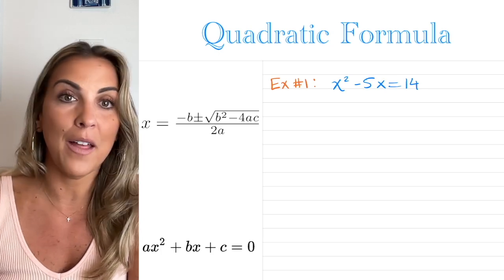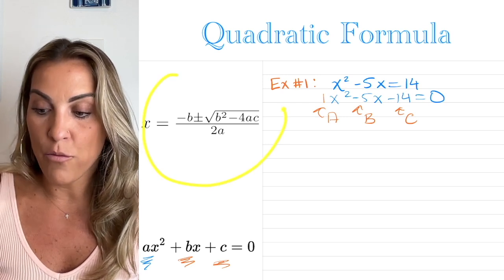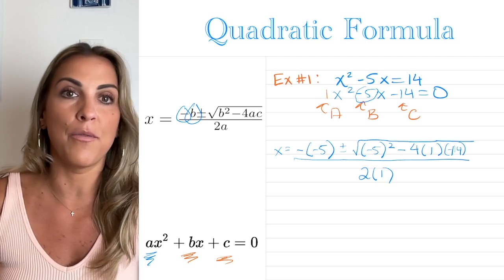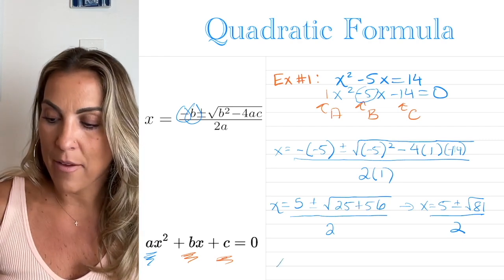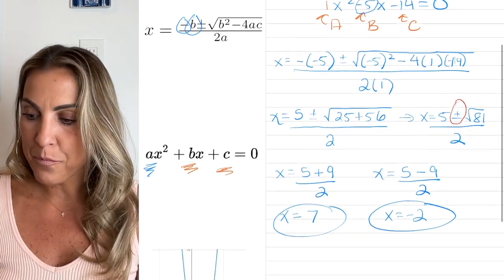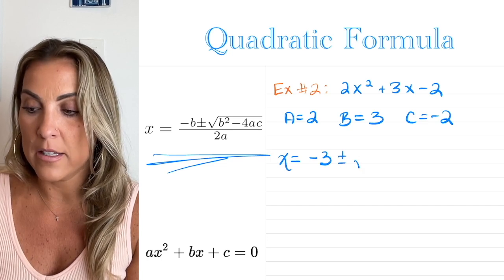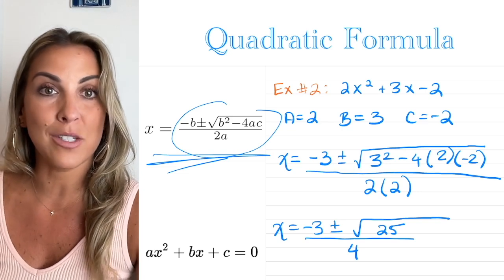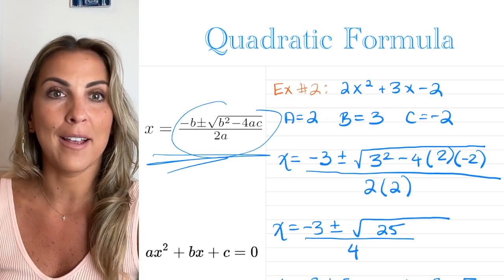Using the Quadratic Formula to Solve Quadratic Equations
In this video you will learn how to solve ANY quadratic equation, even the ones that cannot be factored, by using the Quadratic Formula. We will review how to write a quadratic equation in standard form so that we can identify what the values of the variables A, B, and C are. We'll then substitute those values into the formula, evaluate, and get our answer(s)!